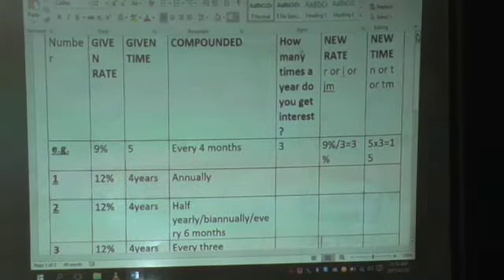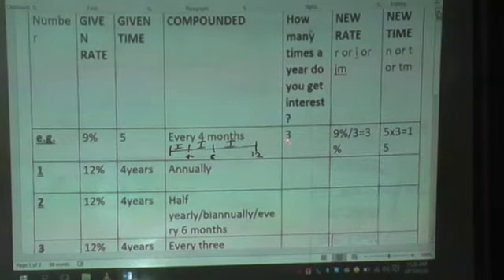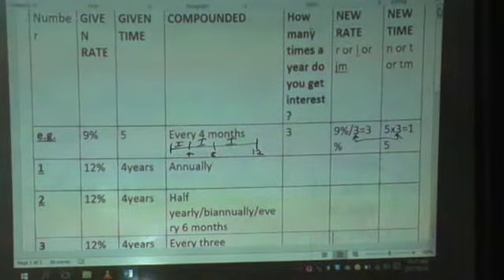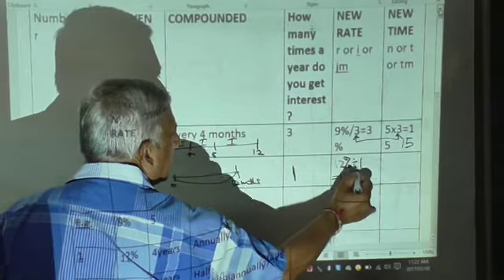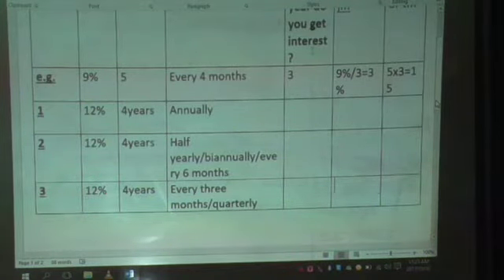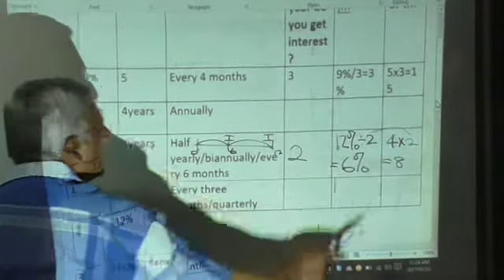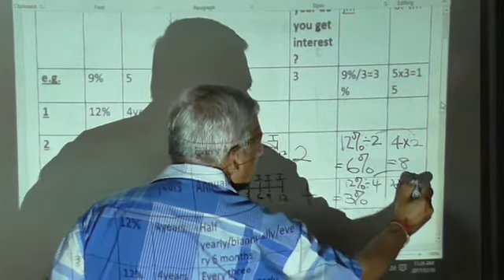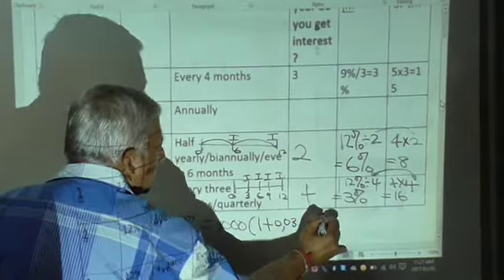compound interest 4of9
Compound  Interest- dvd 4/9